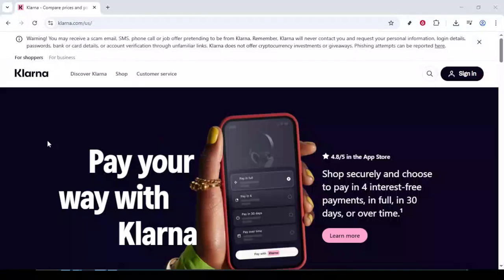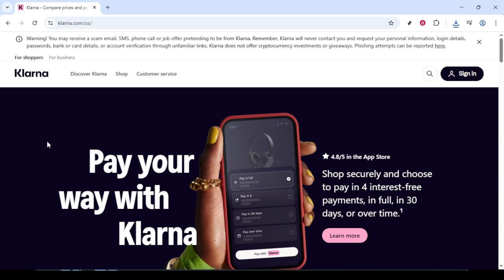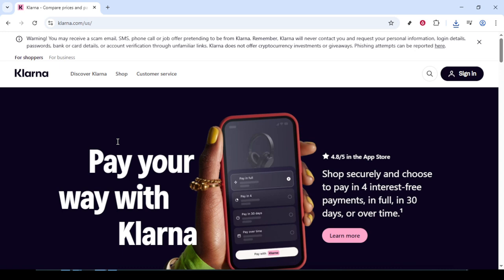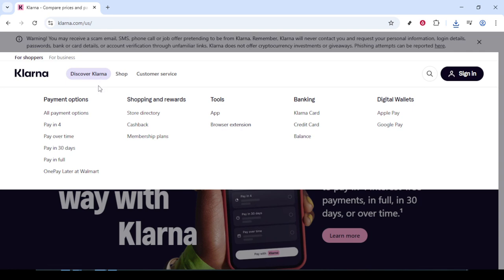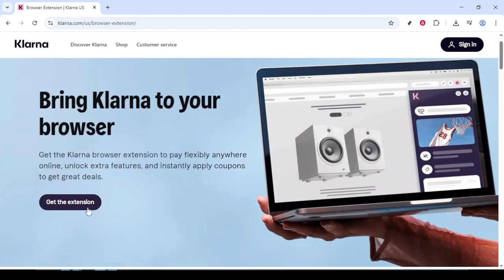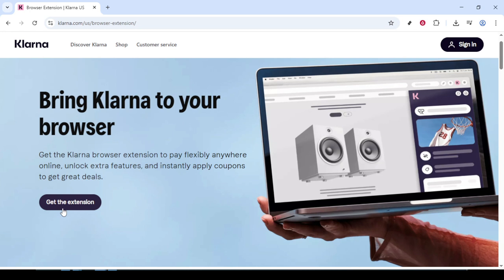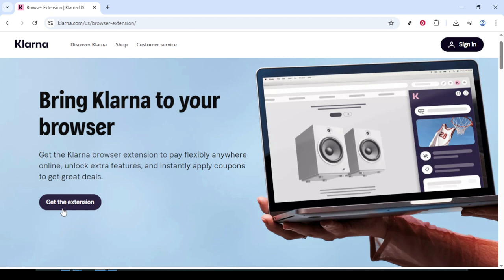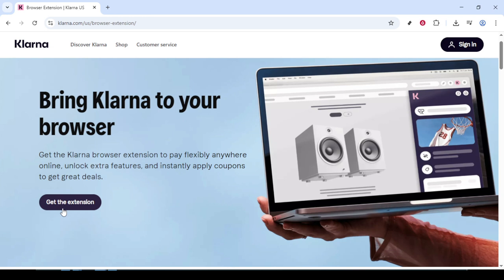How To Add Klarna Extension To Google Chrome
How To Add Klarna Extension To Google Chrome | 2025 | Step-by-Step 💳🛒

How to install and enable the extension on your browser

How to log in or sign up for a Klarna account

How to use Klarna for shopping, payments, and tracking orders

Tips for managing settings and avoiding fake extensions

🎯 Perfect for: online shoppers who want a smoother, more flexible checkout experience using Klarna on Chrome.

👍 Like if this helped — comment your favorite online store to use Klarna with!